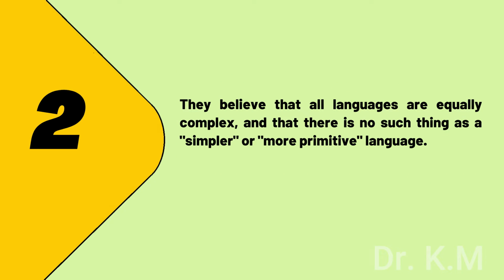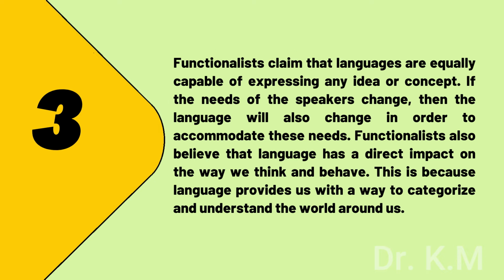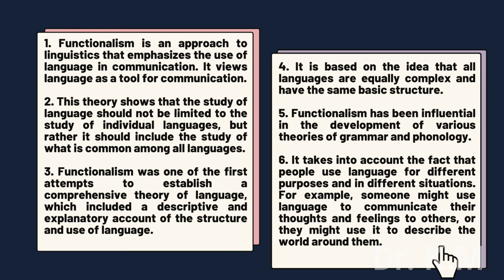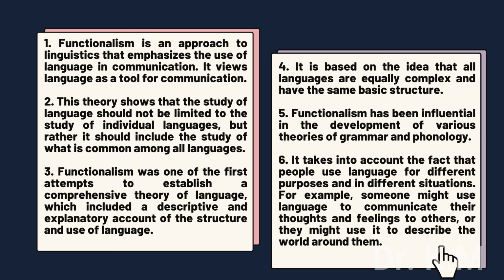Functionalism in Lnguistics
Lecture 06: Functionalism in Linguistics

Functionalism in linguistics is the study of language from a functional perspective, looking at how language is used in real-world contexts. This video will explore and discuss the characteristics of functionalism and how they contribute to our understanding of language today. You'll have a better understanding of how linguistics works and how linguists use a set of criteria to approach linguistic phenomena in their studies.
We target the following:
• Define the concept of functionalism in linguistics.
• Describe the key tenets of functionalism in linguistics.
• Explain the main contribution of functionalism in linguistics.
• Identify the importance of functionalism in linguistics.
• Determine the strengths and weaknesses of functionalism in linguistics.

May be interested  in didactic lectures

 May be interested in ESP lectures:

| Thanks |

Copyrights © UNIV-ENGLISH